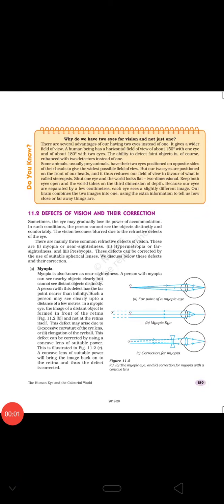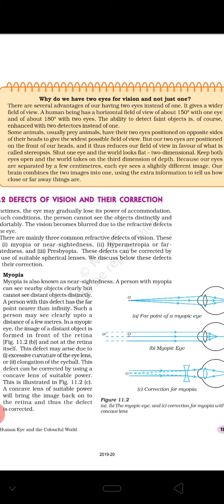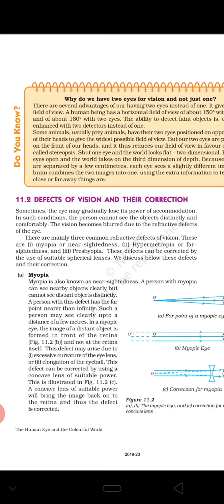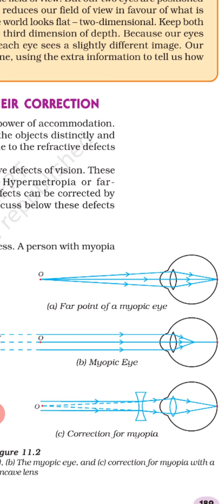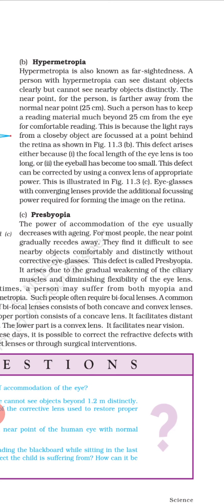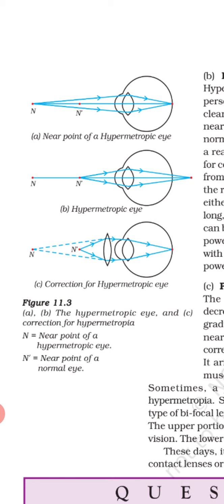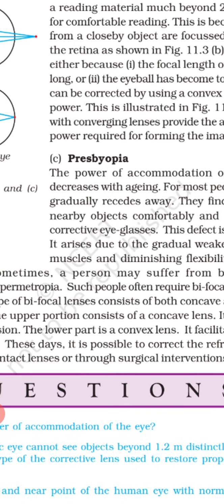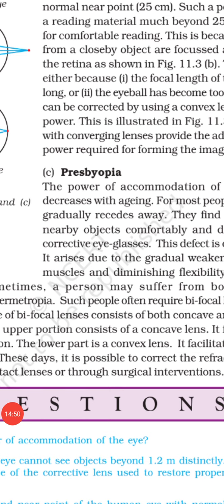CLASS 10 SCI CH 11 HUMAN EYE AND COLOURFUL WORLD PART 2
CLASS : 10
SUBJECT:  SCIENCE
CHAPTER NAME :  CH 11 HUMAN EYE AND COLOURFUL WORLD PART 2